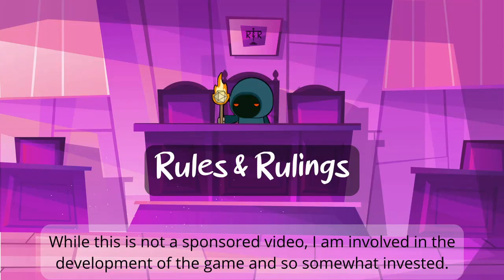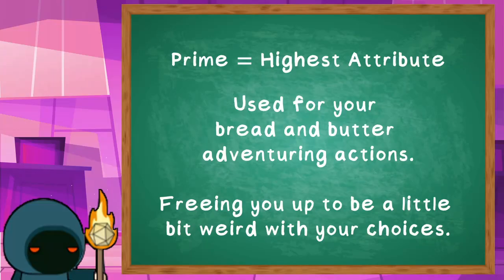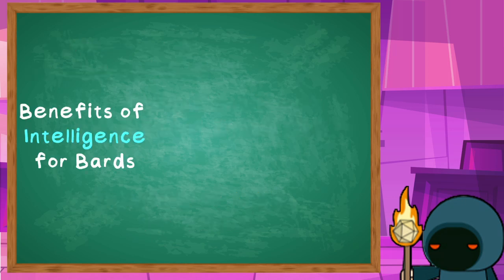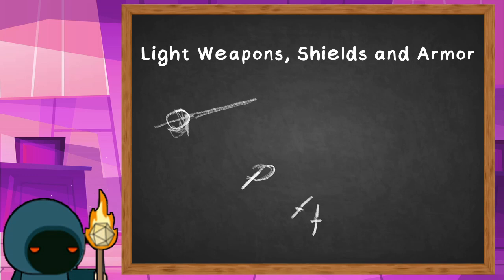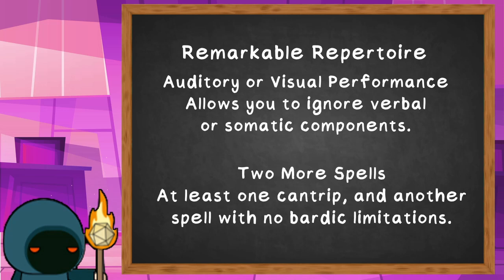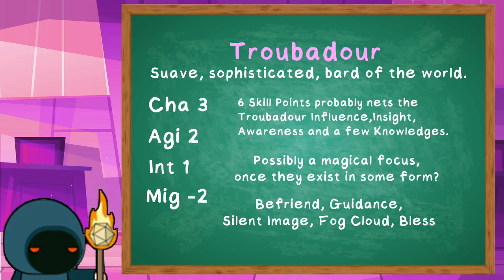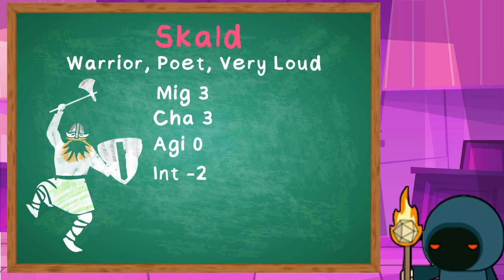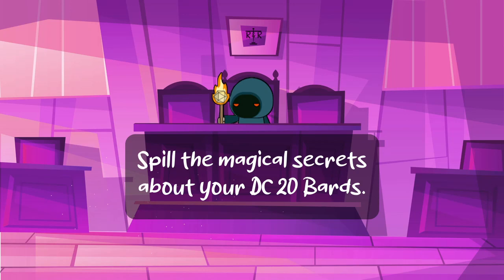DC20 Class Breakdown - Bard 101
Running through the mechanical themes and choices in the creation and early levels of @TheDungeonCoach 's Bard Class for DC20. At time of release DC20 is live on Kickstarter and has made well over a million dollars.

If you missed the Kickstarter you can pick up the PDF

And you can see a typed up version of Bard 101